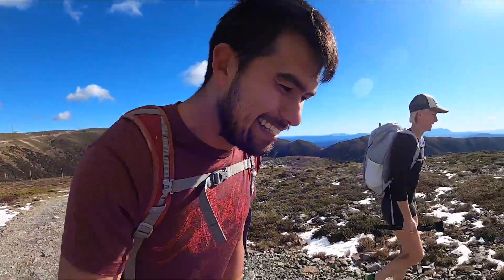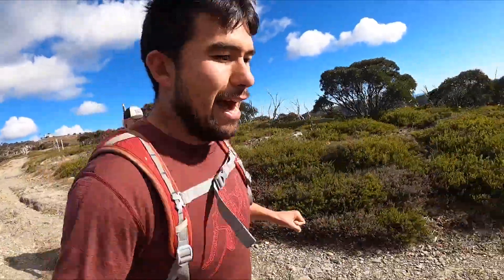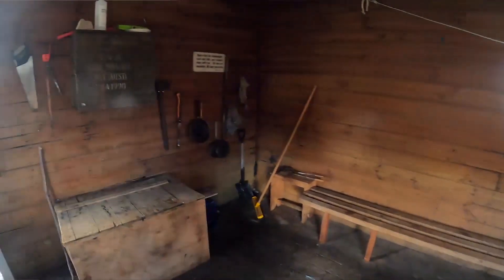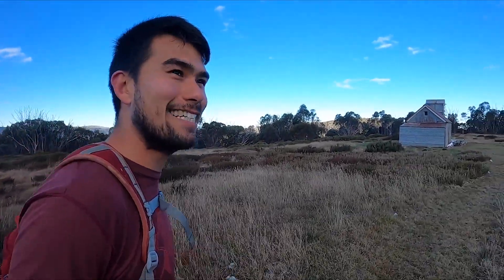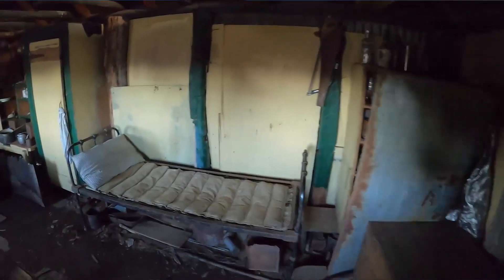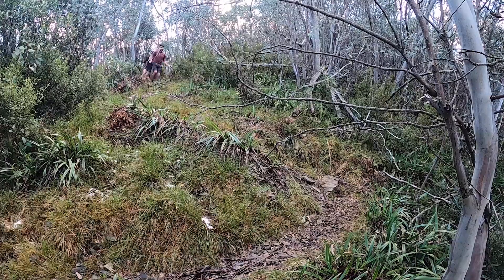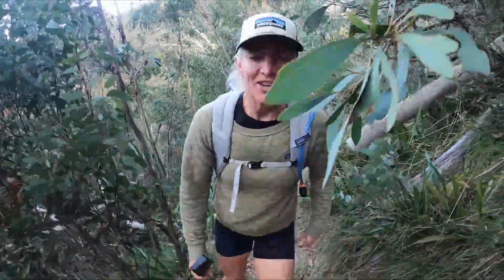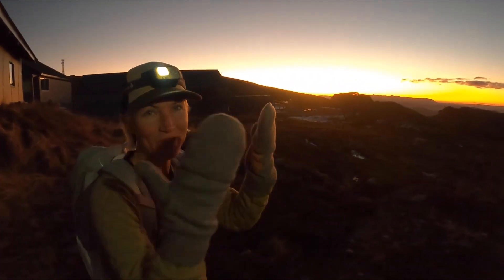Mt Hotham Hut's Loop Trail Run! - STAN'S WEEKLY ADVENTURES (Ep. 26)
Earlier this year I got out with my mate Mel from Versus St Kilda for a lap of the Hut's Loop on Mt Hotham.  There was a bit of snow and some interesting history surround the huts around Mt Hotham!

Mel - @grablifeandshakeit.